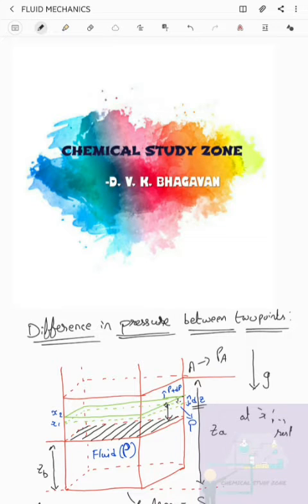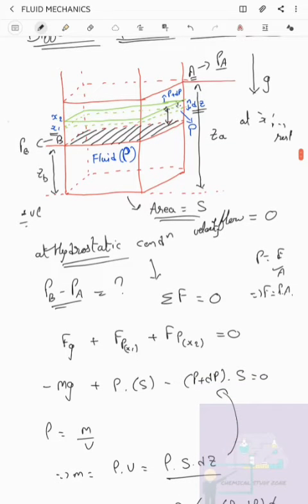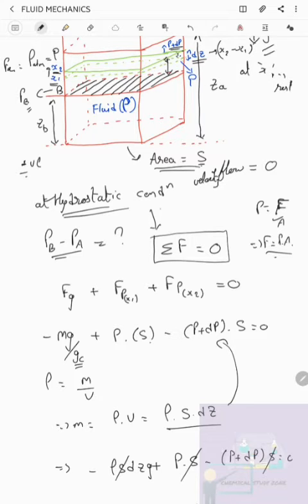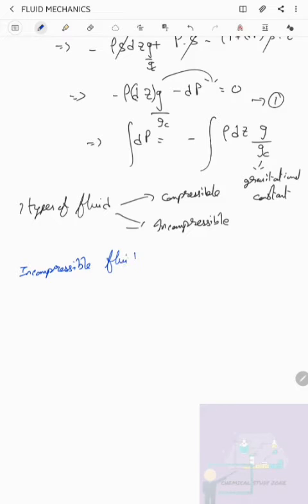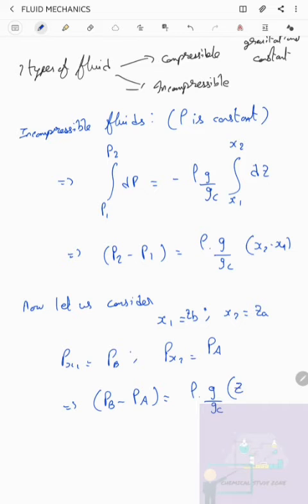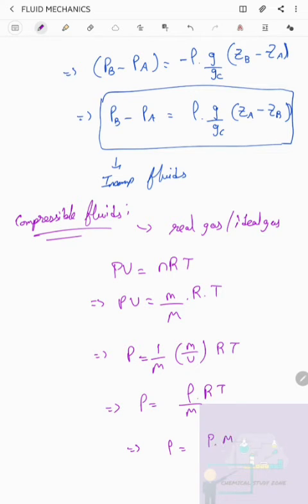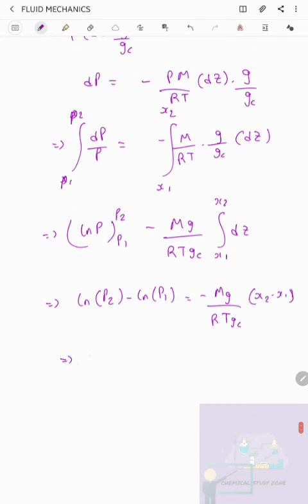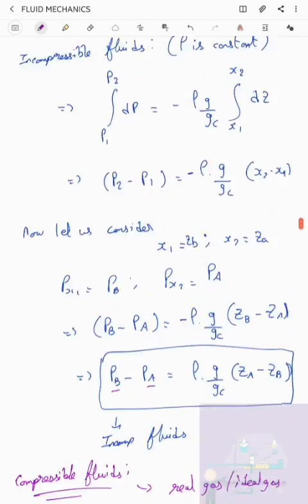Pressure difference in hydrostatic condition for both Compressible and Incompressible fluids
Generally in Hydrostatic condition , sum of the forces acting on the system is zero
Using this condition we will find the pressure difference of fluid.

As we have two types of fluids which are Compressible and Incompressible, do we get two relations of pressure difference.

     JAHIND